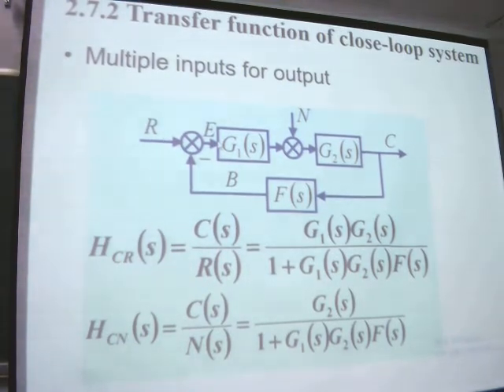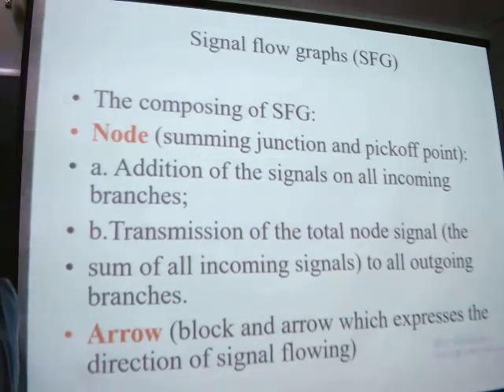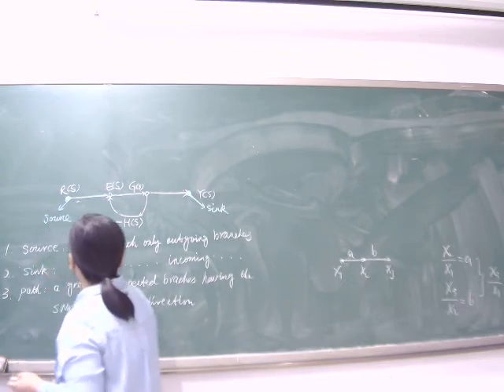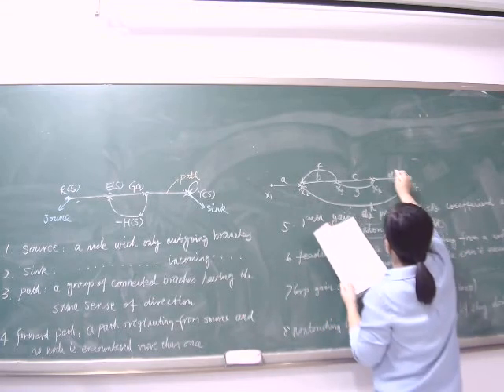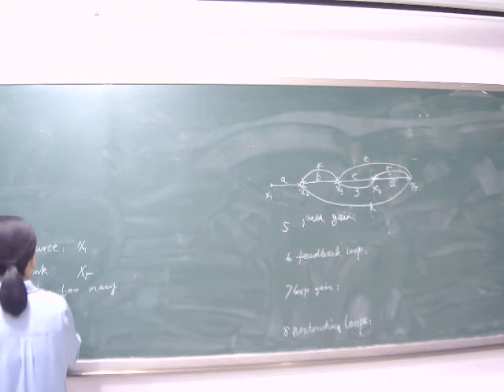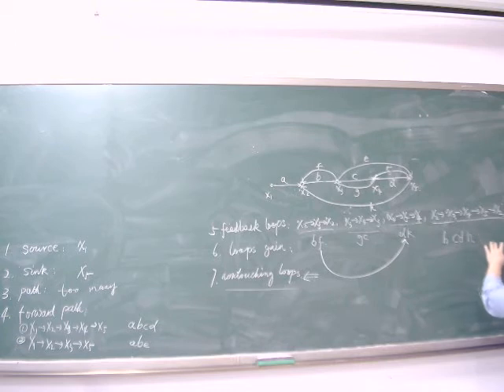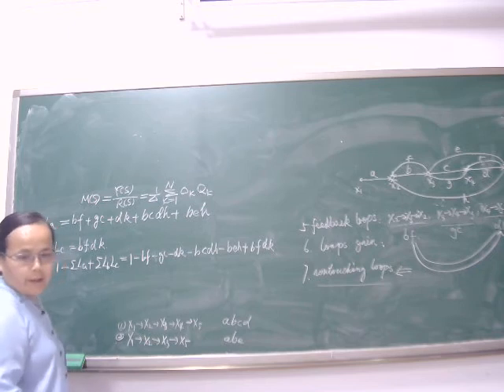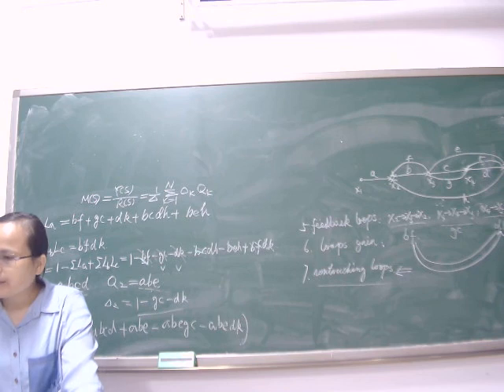Principles of Automation Control B-14（19/10）